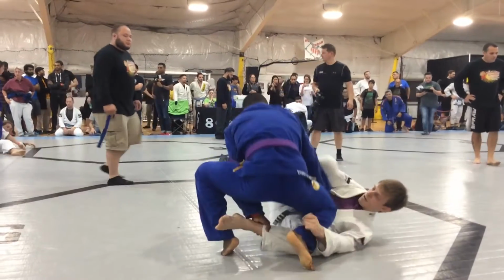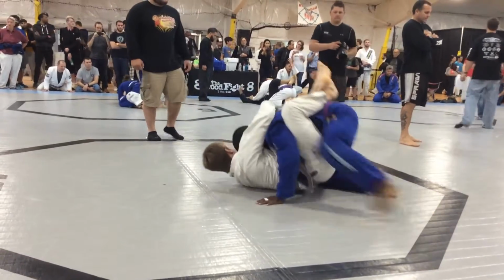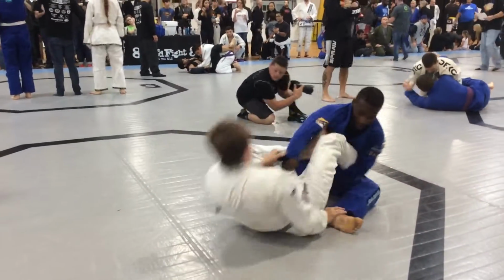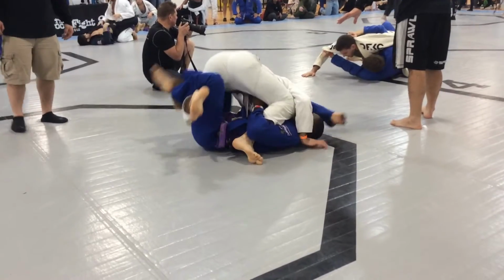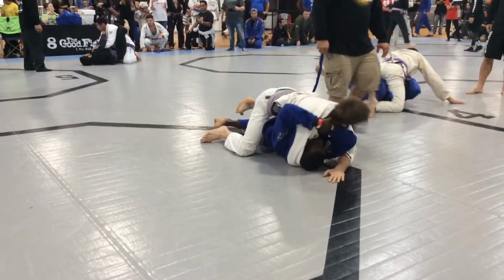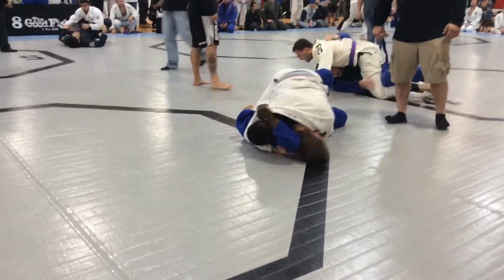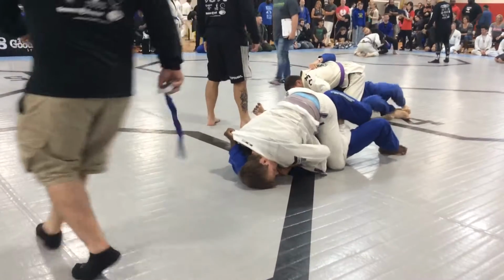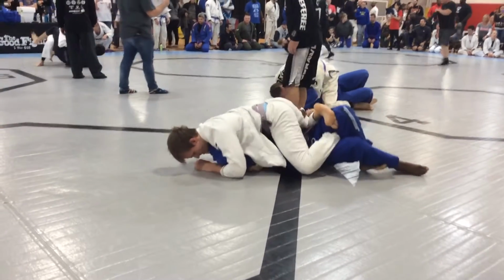The good fight purple belt 155 finals (thanksgiving throw down) sub finish